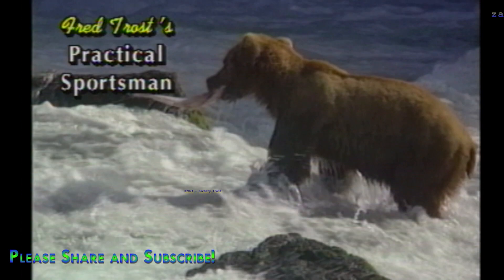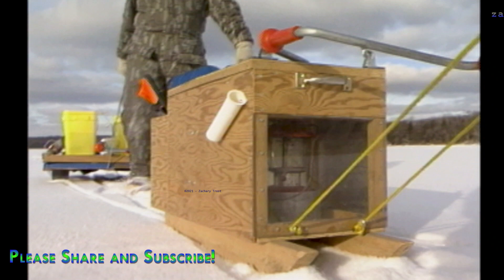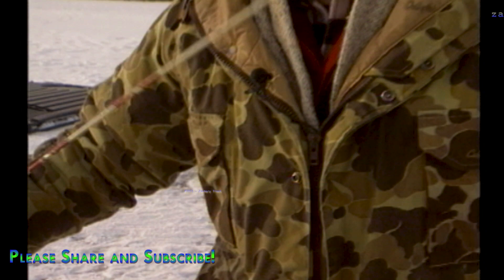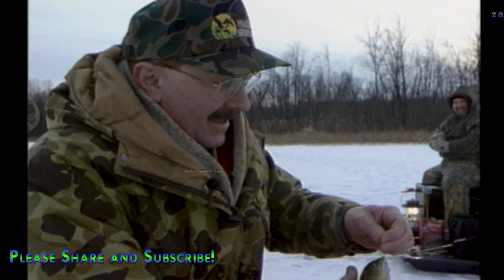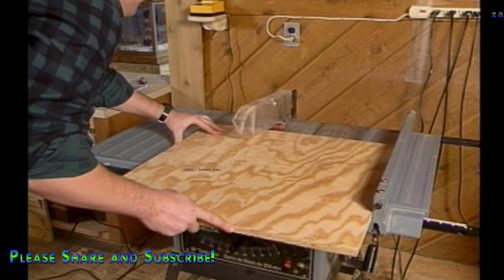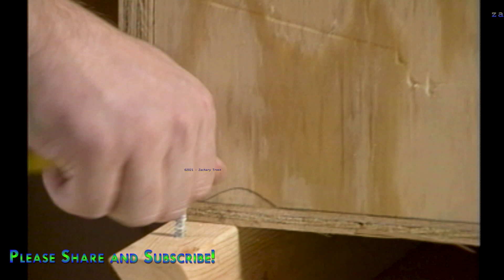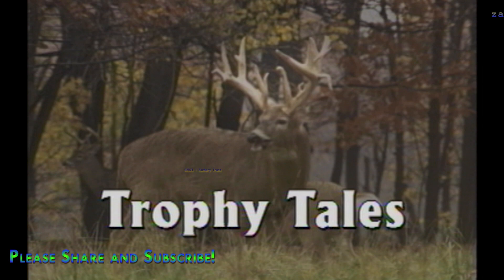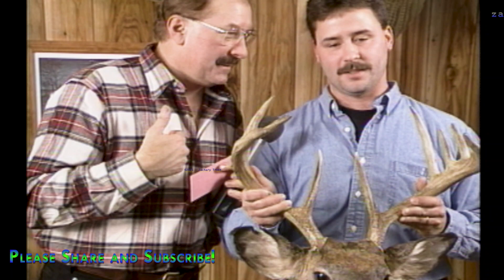Ice Fishing Bluegill (Brim) - Practical Craftsman Ice Sled Plans - Trophy Tales 1996-01-11 FTPS